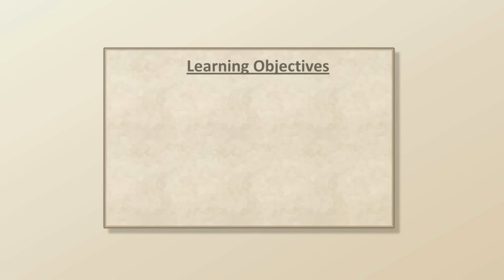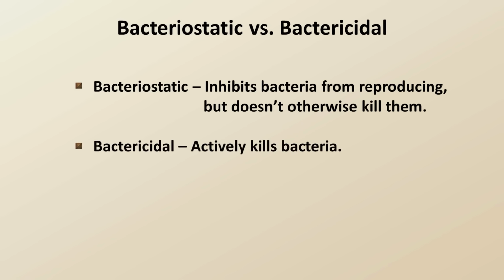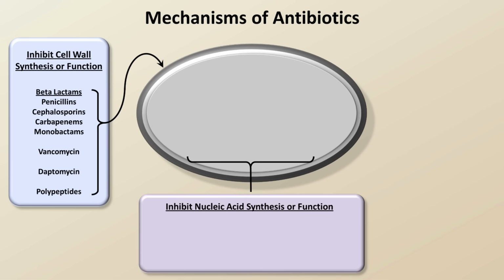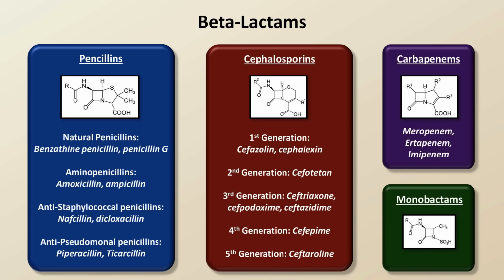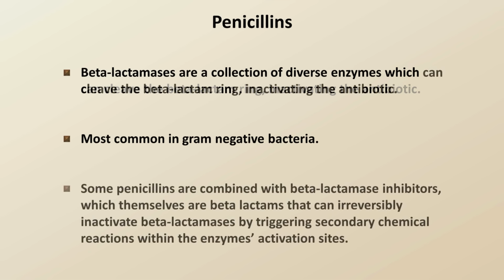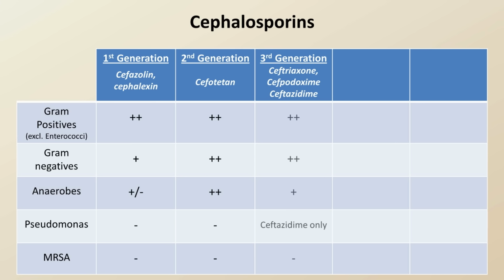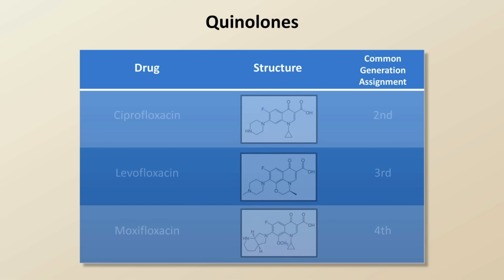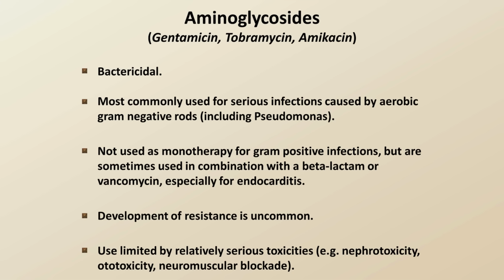Mechanisms and Classification of Antibiotics (Antibiotics - Lecture 3)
A summary of the mechanisms and classification of antibiotics, with particular focus on penicillins, cephalosporins, carbapenems, quinolones, and aminoglycosides.  A brief description of the discovery of penicillin is also reviewed.